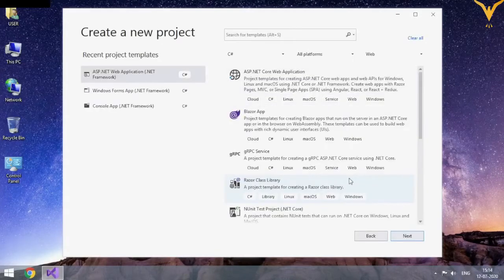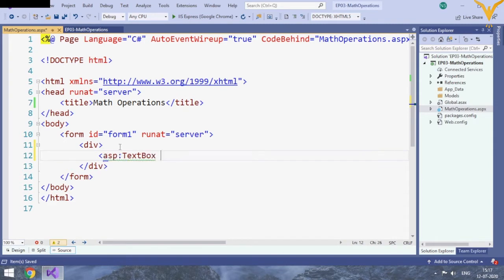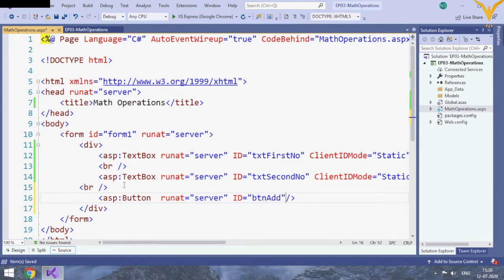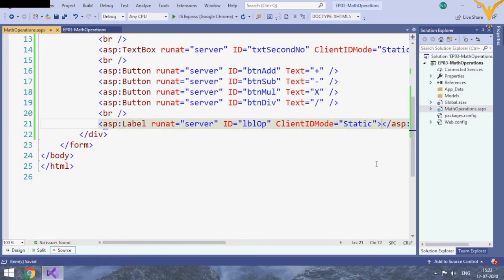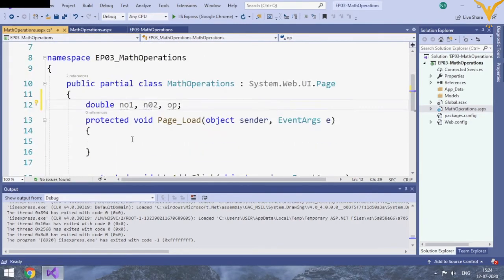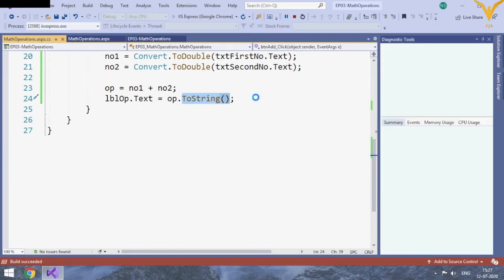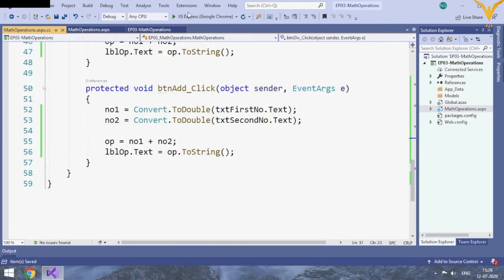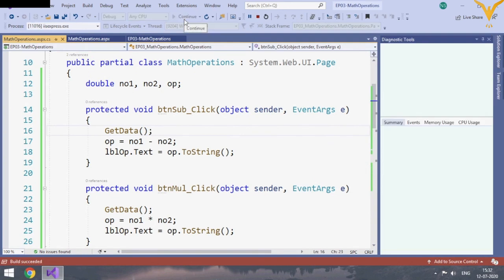Math Operation Visual Studio| Asp.Net With C# | Advanced Web Programming | Lecture 3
In this Course You will Learn Asp.Net With C# / Advanced Web Programming.